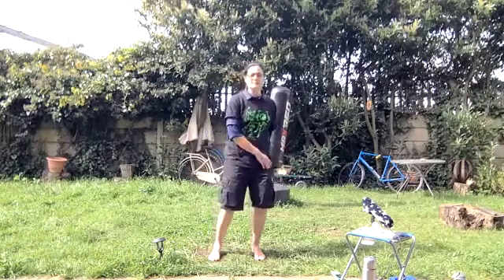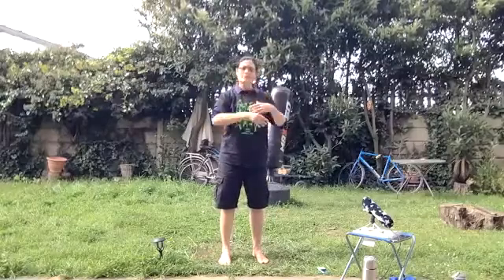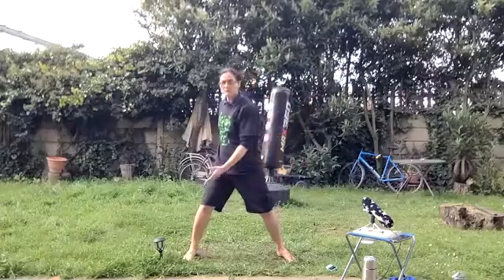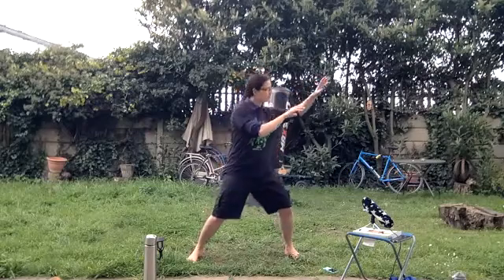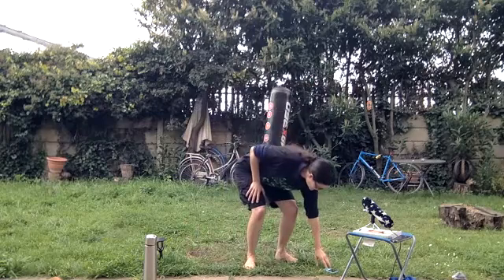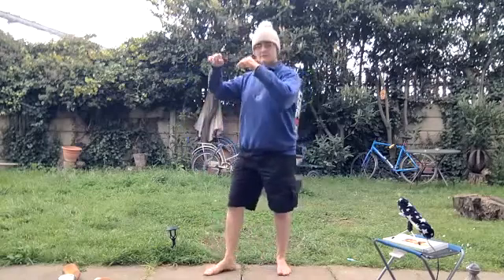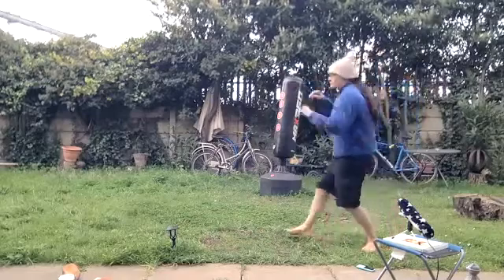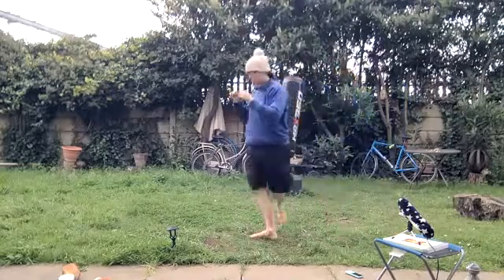Chen style Yiquan and punching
Loosening exercises, silk reeling, Yiquan, punching drills